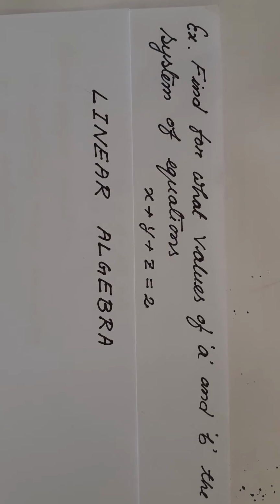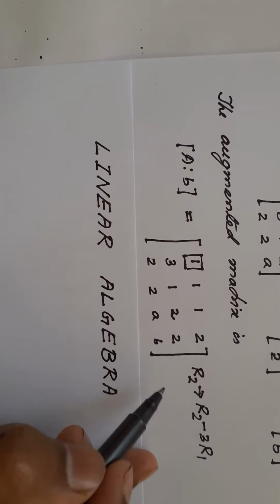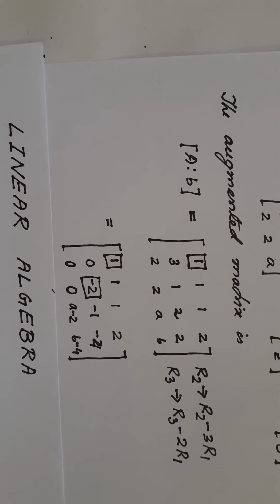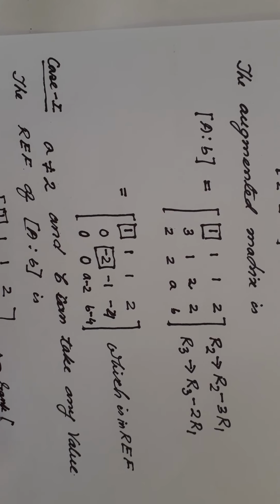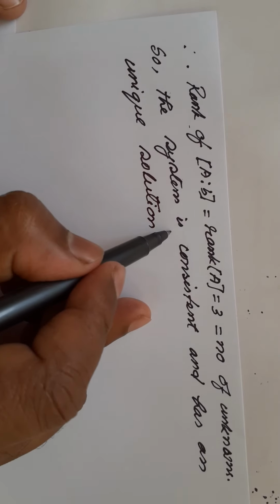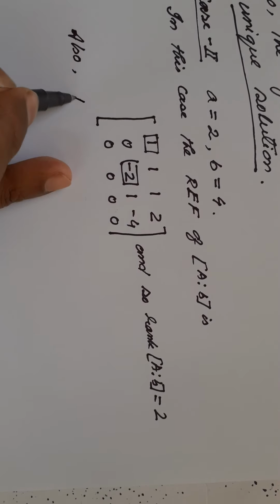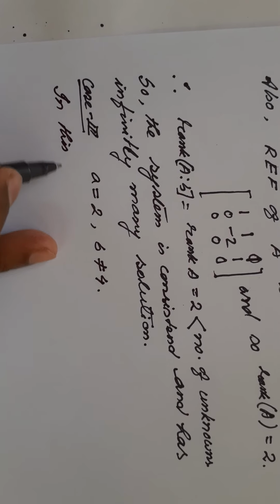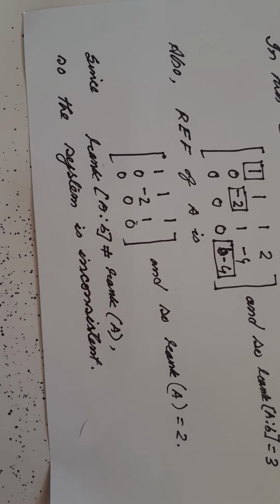Inverse of a Matrix using Reduced Row Echelon Form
System of linear equations: problems